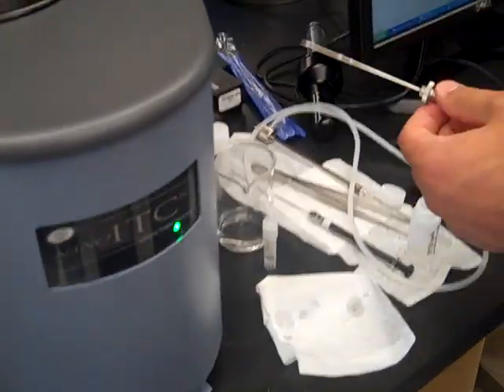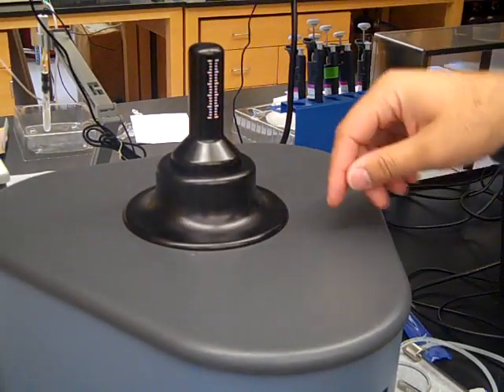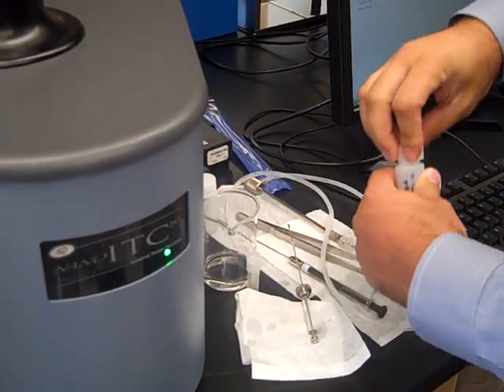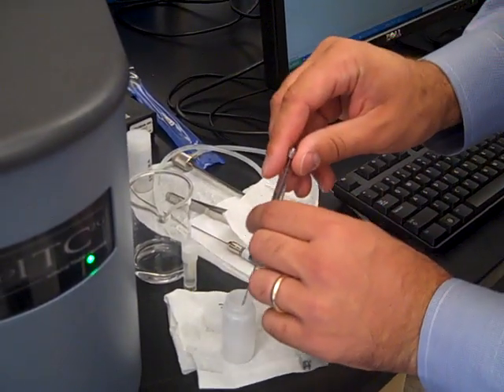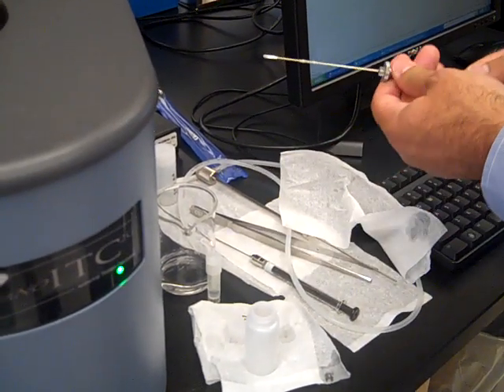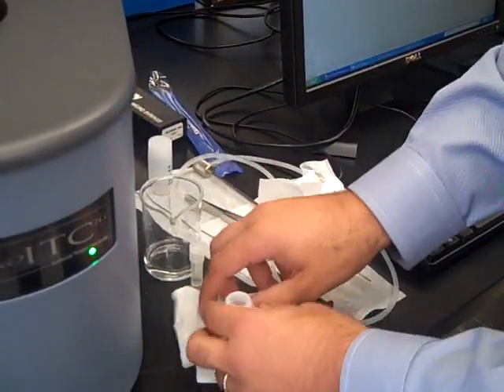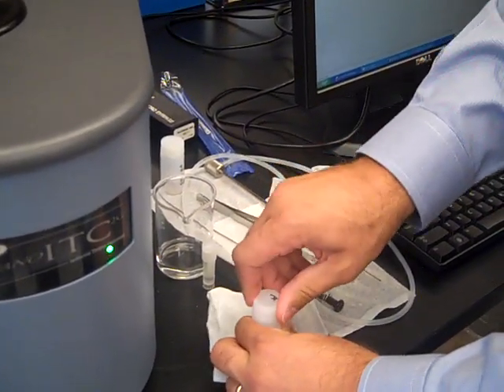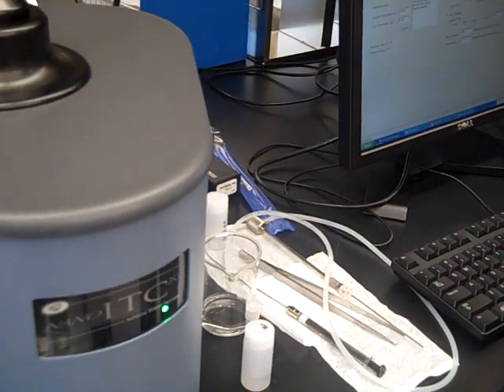ITC training video 10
Syringe cleaning and instrument cleanup post experiment